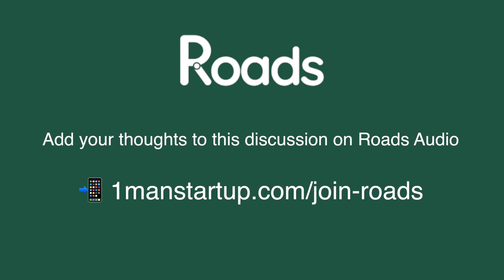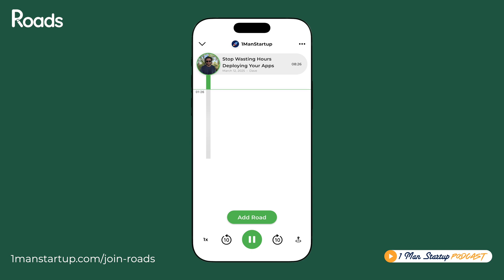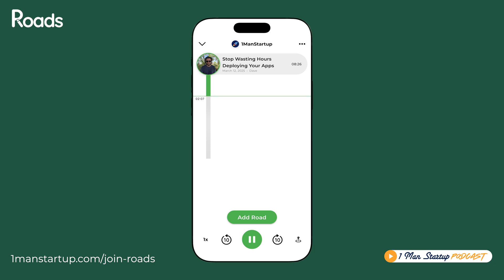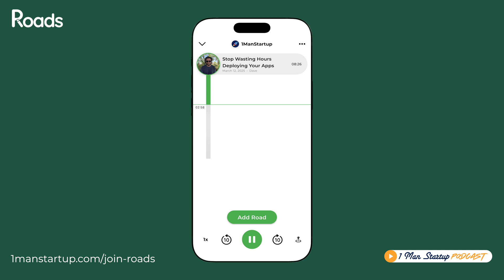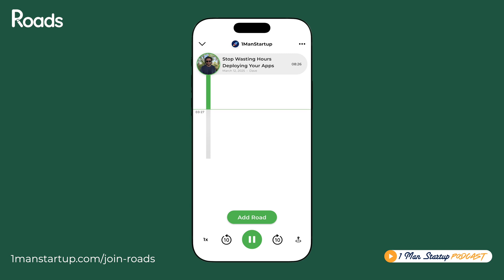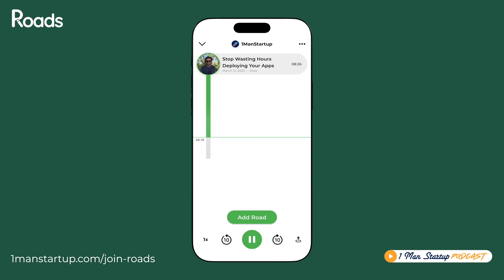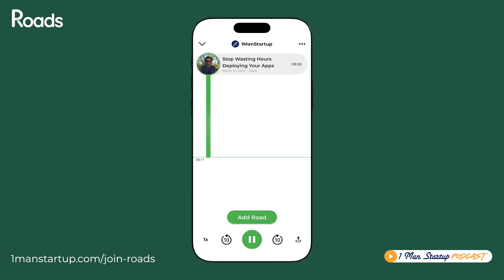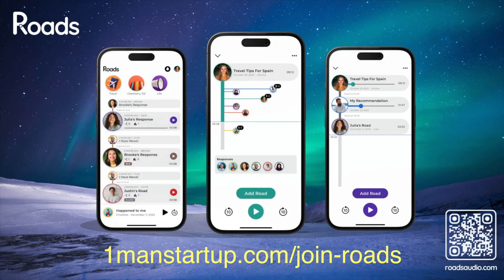How I Deploy My Apps 10X Faster With Codemagic - Mobile App CI/CD Pipeline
Discover how I save hours in my flutter mobile development workflow using @codemagicio for CI/CD automation. With continuous integration and delivery you can deploy your app at least 10X faster.

Perfect for mobile developers looking to save time, reduce manual errors, and ship faster 🚀